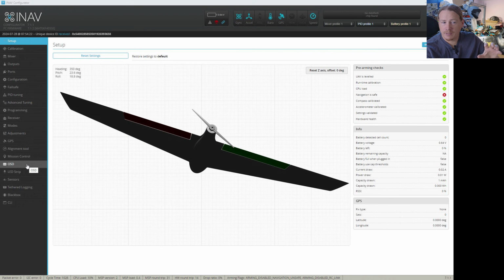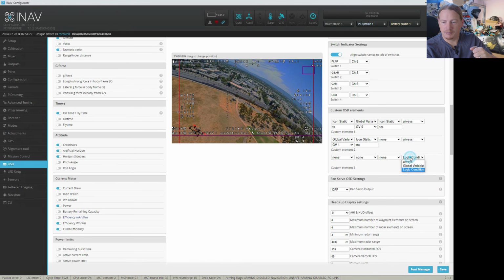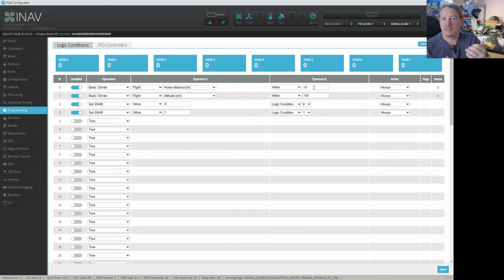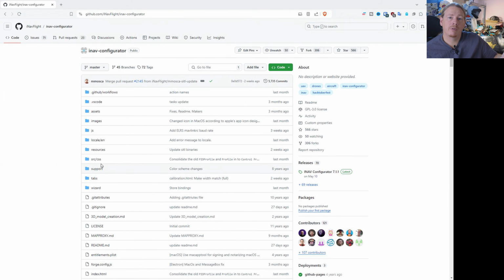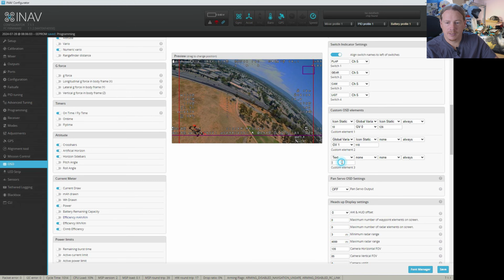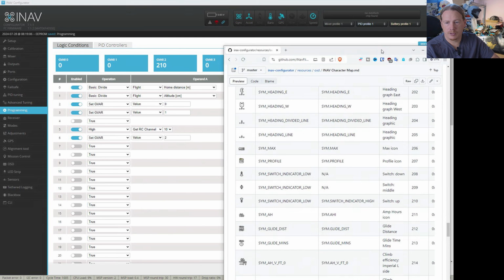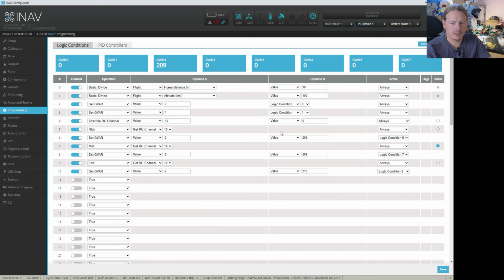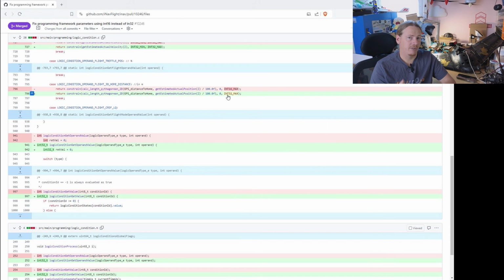How to add custom OSD Elements in INAV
A really useful addition to INAV 7 was the ability to add custom OSD elements. Using these, you could pretty much show any data you want on the OSD. There are some limits. The data needs to be accessible or created in the programming tab. But other than that, you can fill your boots.

In this video, I show an example of how you can simply get some flight data and show it on the OSD. My example shows how to add altitude in metres and distance from home in kilometres. You may think that those units are already available. Not if your OSD is in a non-metric configuration ;)

I also show an example of how to replicate the functionality of the current OSD switch indicators.

✈️ Contents ✈️
00:00 Introduction
01:10 Where are the custom OSD elements?
01:26 How do you enable the custom OSD elements?
02:42 Where do you set up what is shown on the OSD
03:10 Basics on customising the OSD element
05:50 How do you get the data to put on the custom OSD element?
06:00 Example 1: home distance in km and altitude in m
08:45 How this collates to the setup on the OSD page
09:02 Were do you find the number to use for icons?
11:45 Example 2: custom switch indicators
18:39 A note about some current limitations for some values
20:03 Conclusion